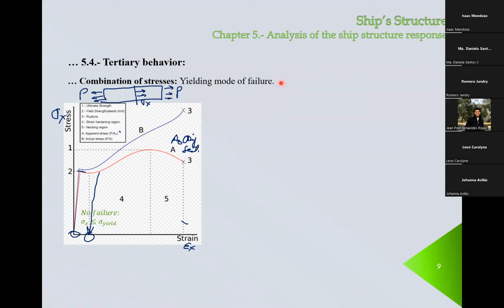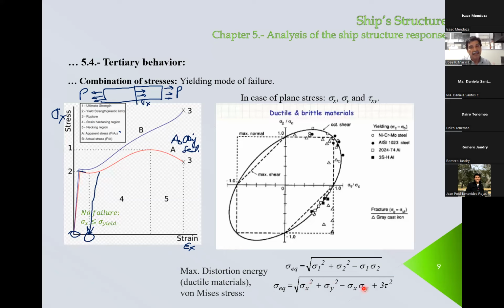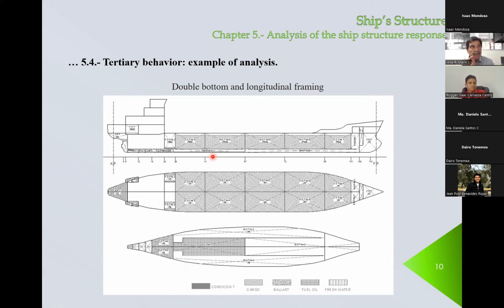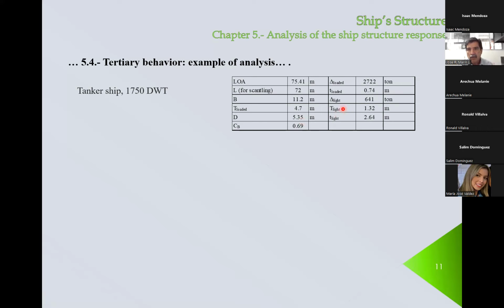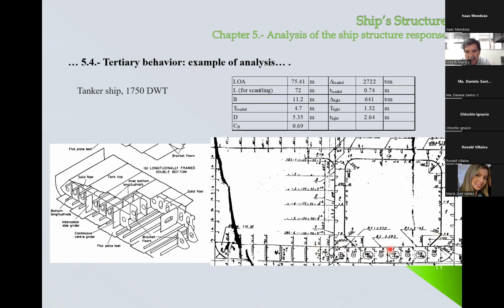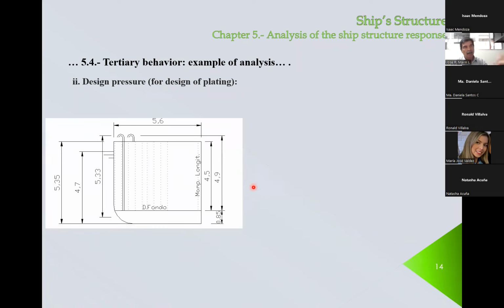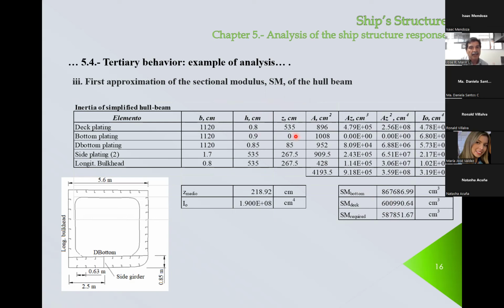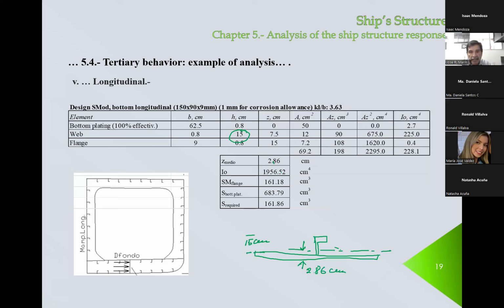Analysis of the ship structure response- 5.4 Tertiary behavior_4